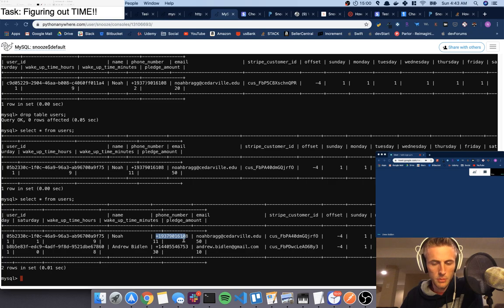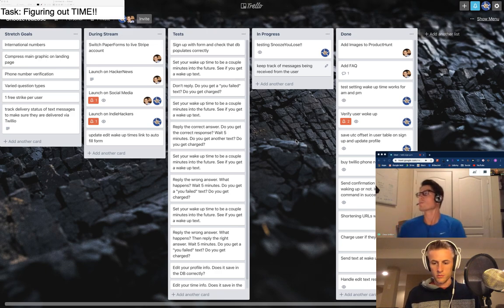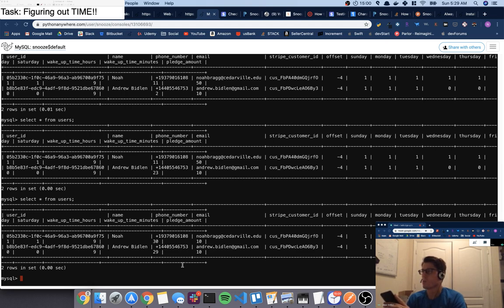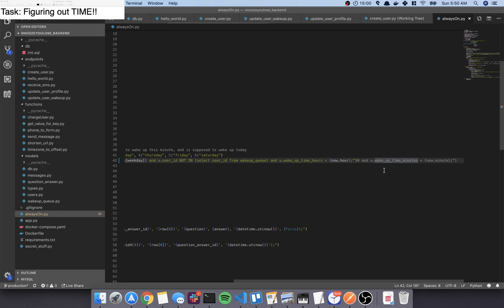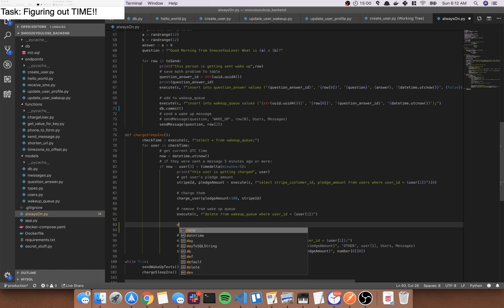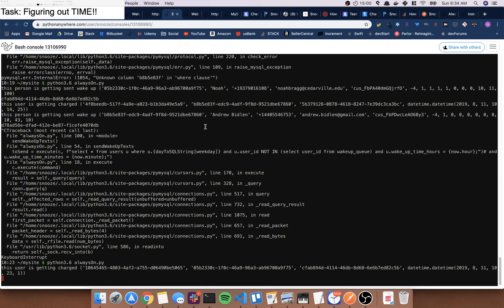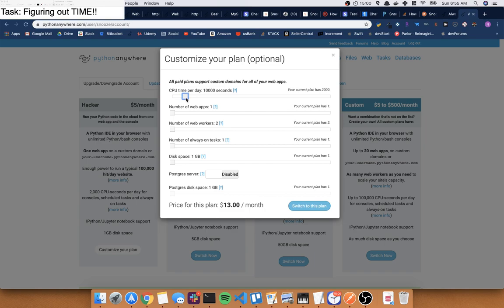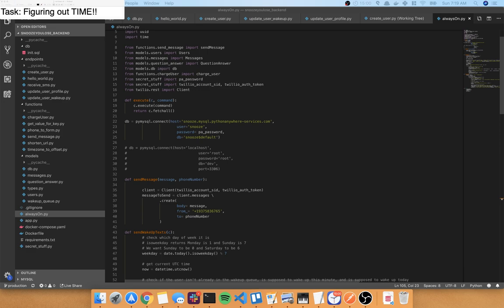Building and Launching a Startup in 24 Hours - Part 3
We started at 6am on Saturday and will finish at 6am on Sunday and launch to Product Hunt We hope watching this stream will help show you how to prototype a new product and launch it in 24 hours as well!

You can see my blog post of what it was like building something in 24 hours

What Did We Build?
We are building SnoozeYouLose - an app that gives you accountability to help you get up in the morning. How does it do this? You decide when you want to get up and how much money you're willing to pledge if you don't wake up at that time!

We will text you in the morning with a simple question for you to answer to verify that you are awake. If you don't answer it within 5 minutes, then you will have to pay the money that you pledged. Half of the proceeds will go to Charity Water to help build wells across the world!

What Tech Are We Using?
* Basic HTML/CSS for the landing page
* Typeform for the user data that is needed
* Github Pages for the landing page hosting
* Python Anywhere for backend hosting